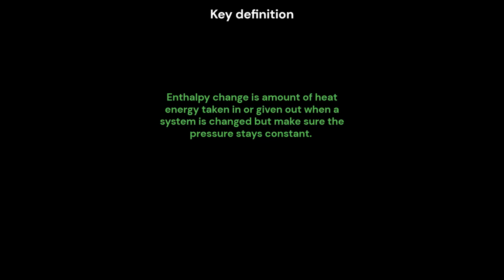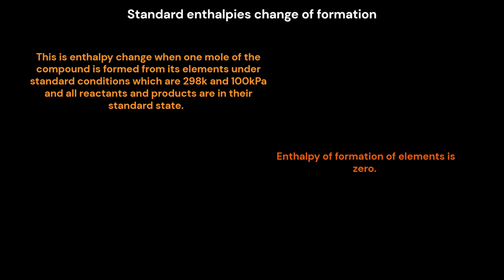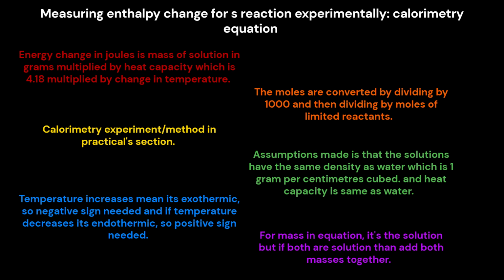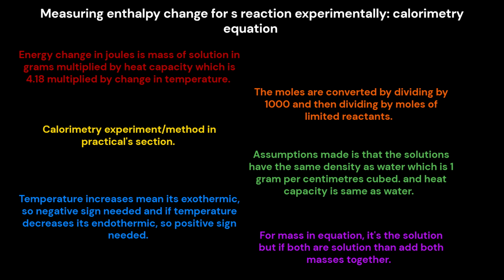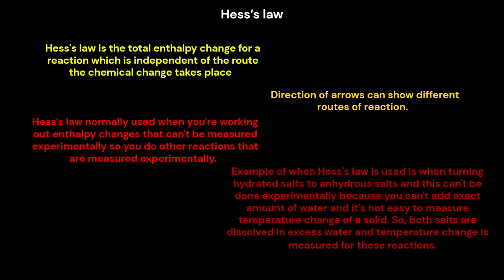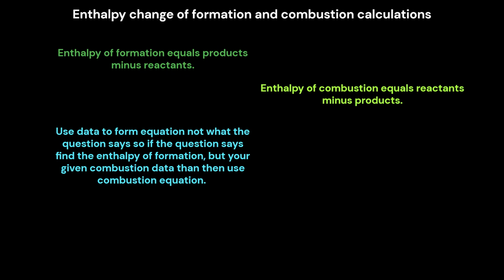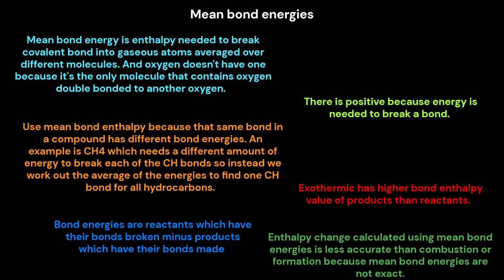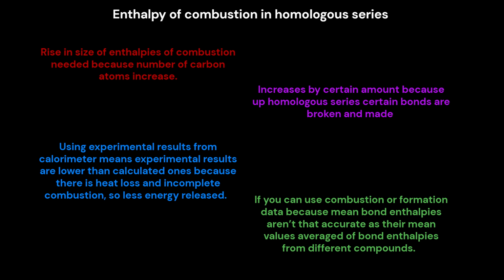A-Level Chemistry Revision 'Energetics'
In this video I will be covering the A-Level topic Energetics. First we will be looking at key definitions. Then we will swiftly move onto exothermic, endothermic, standard enthalpy change of formation, standard enthalpy change of combustion, measuring enthalpy change of reaction experimentally using calorimetry equation, measure enthalpy of combustion using calorimetry, errors in calorimetry method, hess's law, enthalpy change of formation and combustion calculation, mean bond energies and enthalpy of combustion in homologous series.